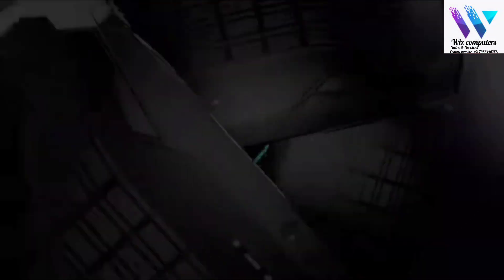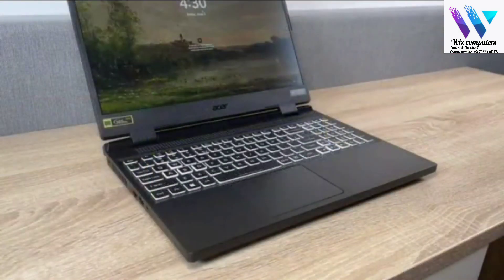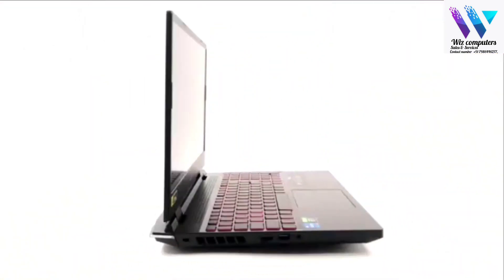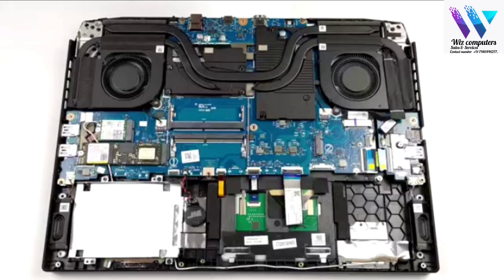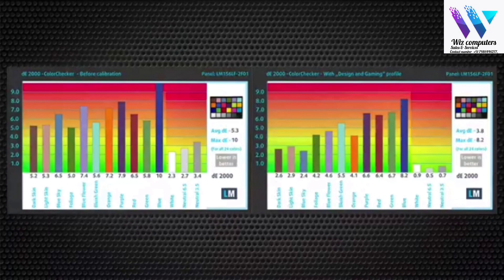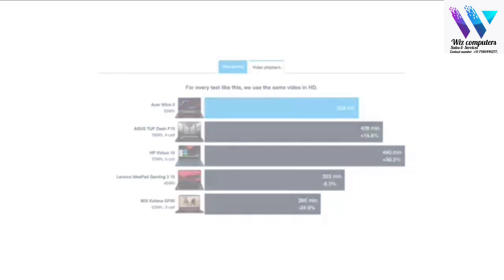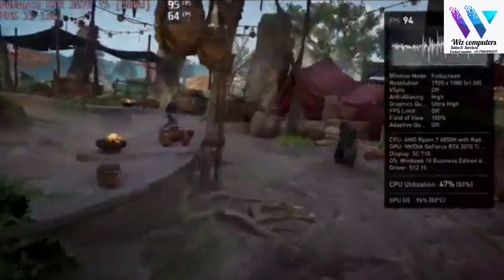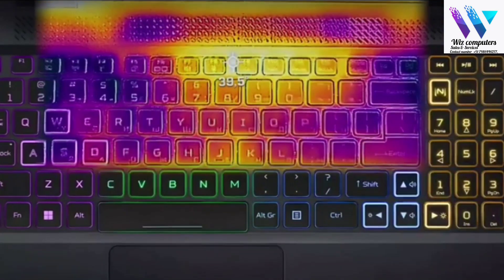Acer Nitro 5 Gaming Laptop, 15.6" FHD 144Hz IPS Display, Intel Core i5-10300H Processor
Acer Nitro 5 Gaming Laptop, 15.6" FHD 144Hz IPS Display, Intel Core i5-10300H Processor, GeForce RTX 3050 Laptop Graphics, 32GB DDR4, 1TB NVMe SSD, Intel Wi-Fi 6, Backlit Keyboard, Windows 10#trending